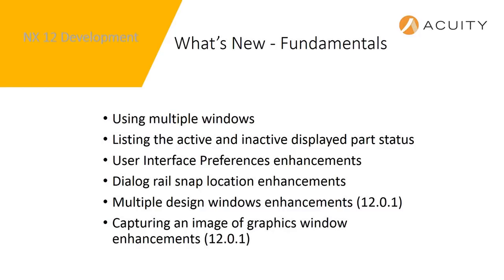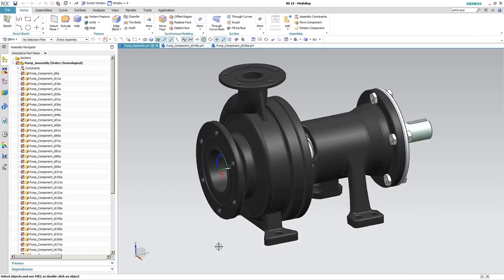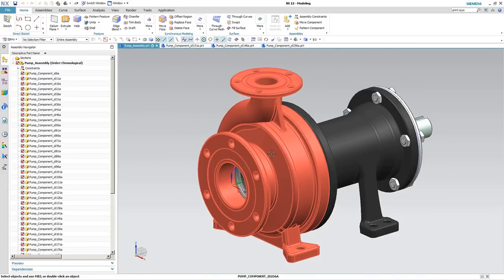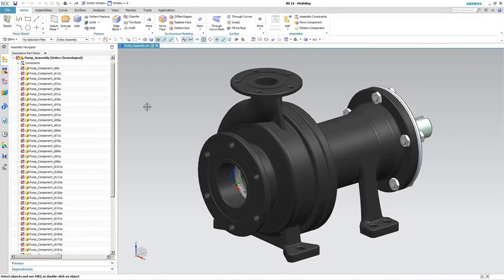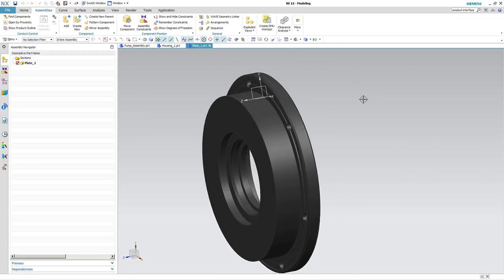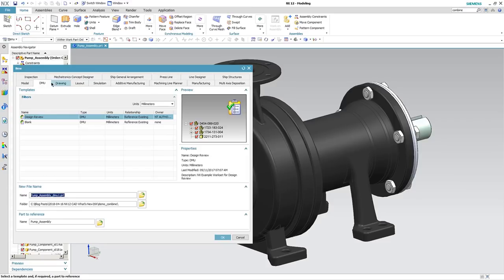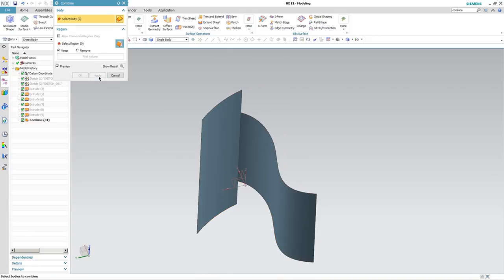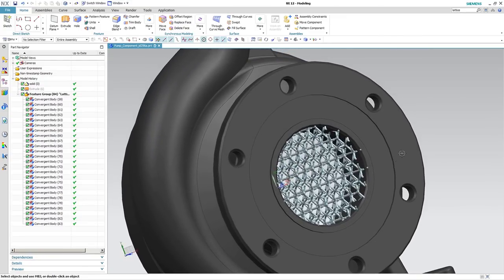What's New in NX 12.0.1 - Fundamentals and User Interface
Although I've always considered to myself to be somewhat of a change agent, on many occasions I’ve sensed the urge in myself to put off moving to the next major revision of NX even before its release.  As a full-time support person, I can now sense that same apprehension in others when it comes to learning a changed user interface or finding out that something that's been taken for granted in the past needs to be done in a different manner because, for some incomprehensible reason, "it just doesn't work that way anymore."

With the thought in mind that the total list of NX 12 enhancements in support of reverse engineering, additive manufacturing, and industry specific work flows is way beyond the scope of a short video, I thought that I'd take a closer look at what the day-to-day CAD user would like to know about what's new in the NX 12 CAD user interface and put it in a short video.  I was particularly pleased to discover that the tabbed multi-part display is both intuitive to learn and easy to use.  In my humble opinion, it's a time saver that makes the upgrade worth the effort.  I hope that you find this video informative and helpful.

Thanks,

Ron